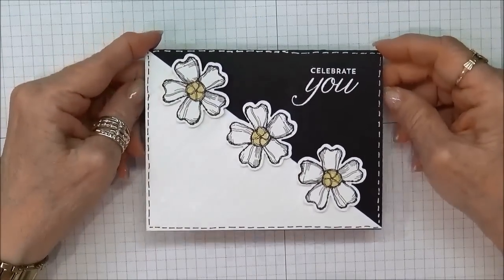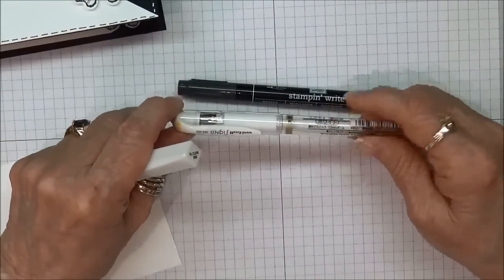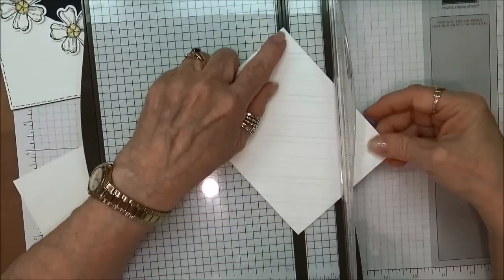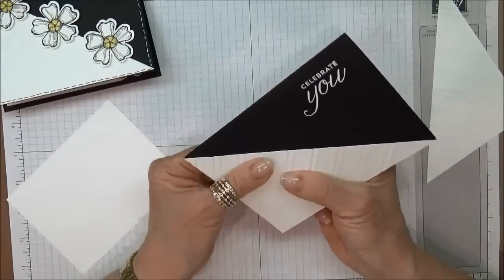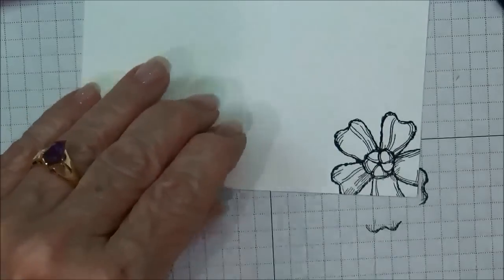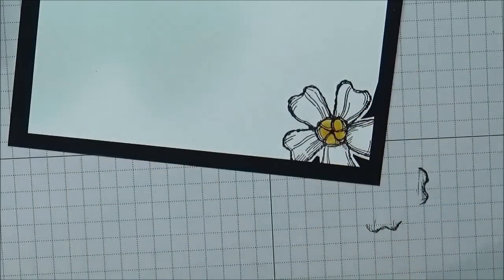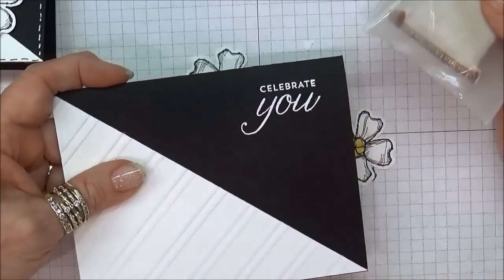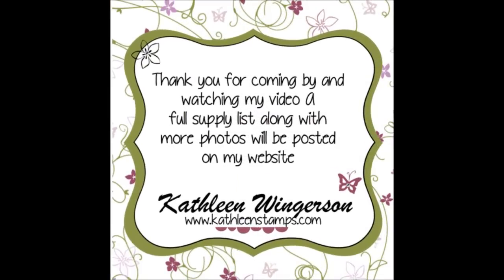Stampin' Up! Birthday Blossoms stamp set 07 10 2015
Purchase Stampin' Up! products.

Interested becoming a Stampin' Up! demonstrator, more info can be found